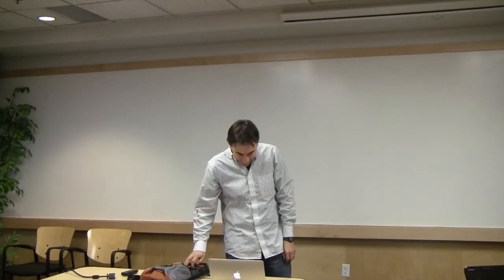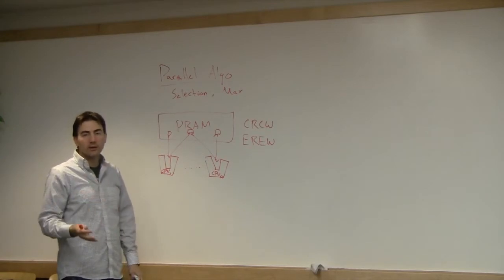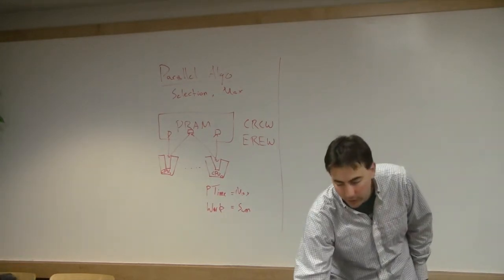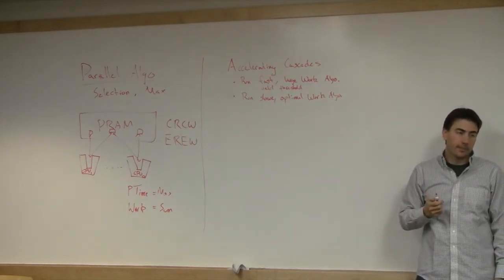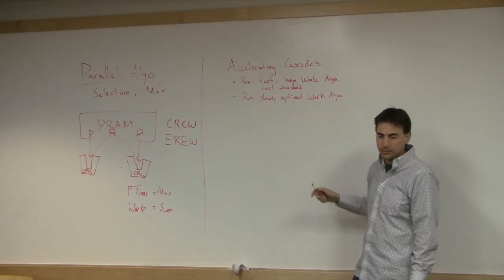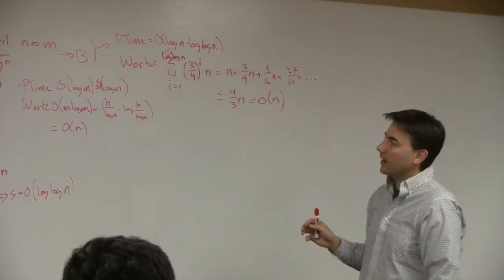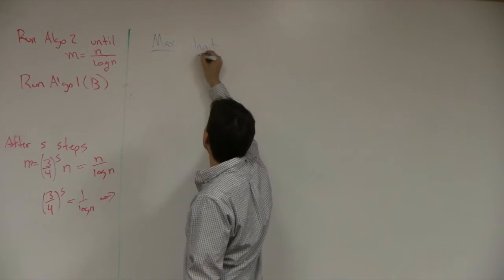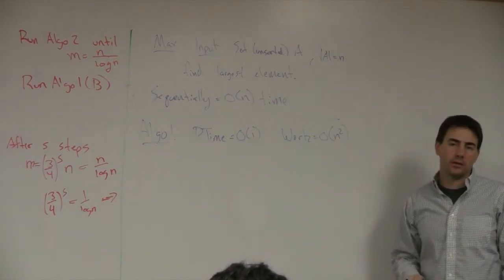Models of Computation for Massive Data L14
Parallel Algorithms: Rank-Selection and Max